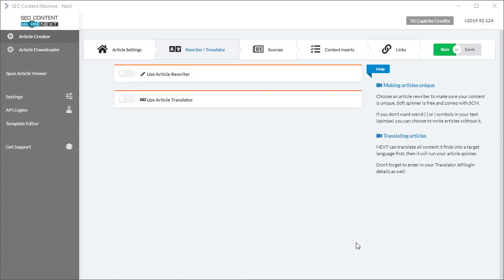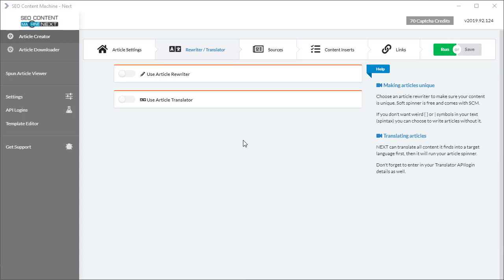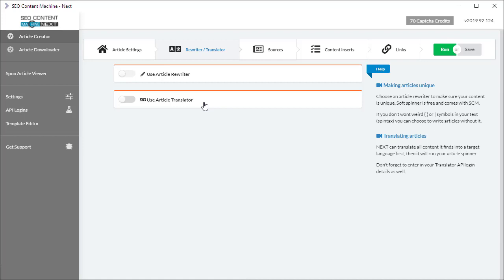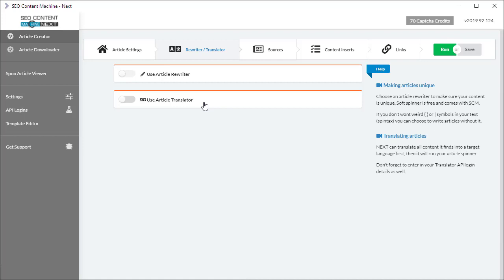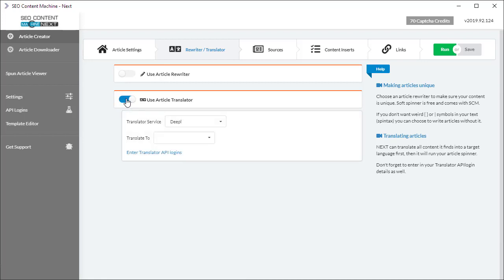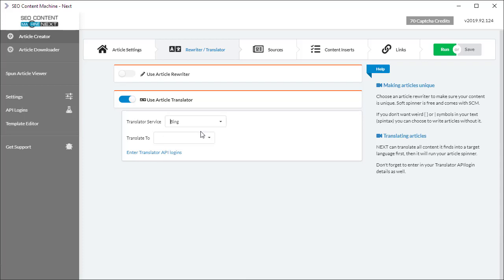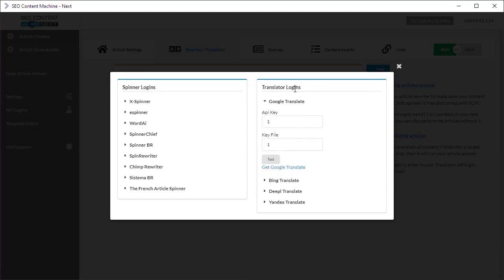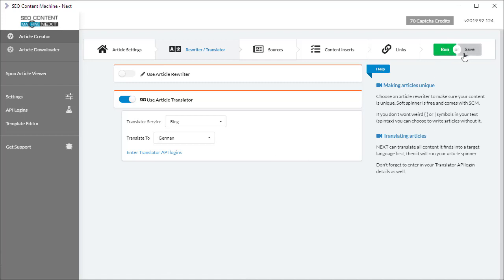How to auto translate content from the article creator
The article creator task is able to tanslate your content automatically into another language and then run an article re-writer for you.